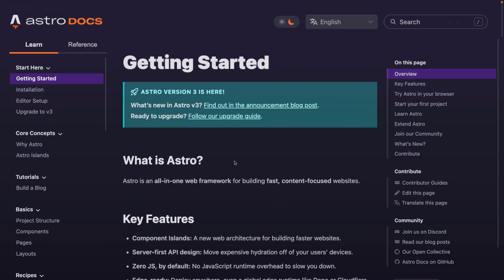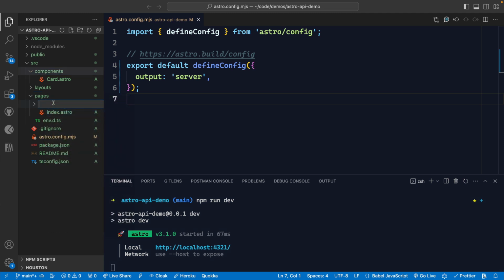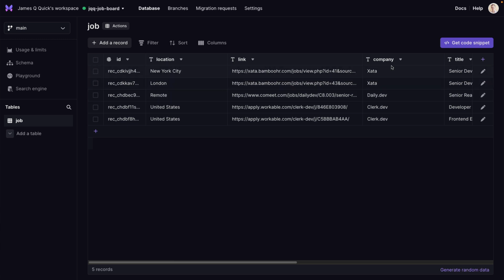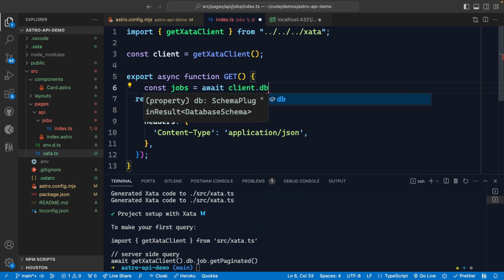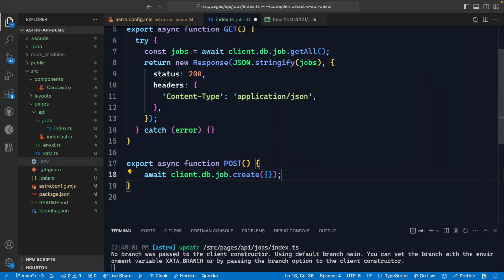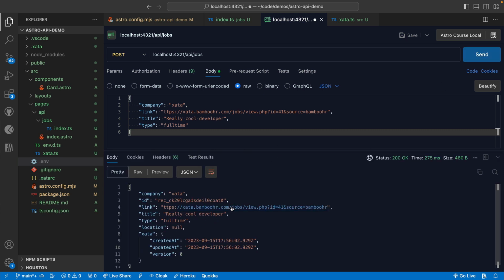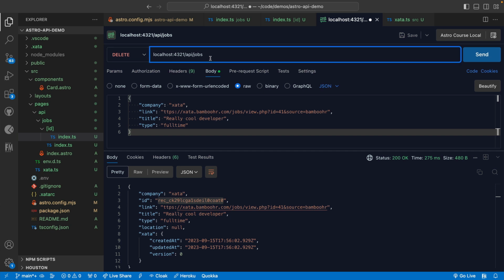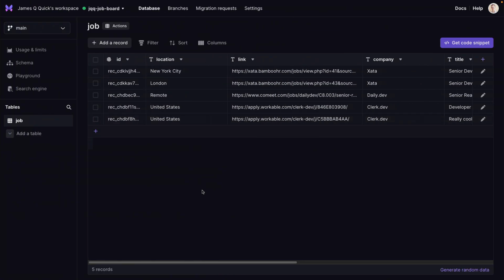Build and Test a RESTful TypeScript API With Astro, Postman, and Xata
Learn to use Astro to build a full RESTFUL backend with Astro Server Endpoints (similar to Next.js) and TypeScript.

In this video, we'll work with live data by integrating with a Xata database. We'll use the Xata client generate TypeScript types for our data as well. We'll also use the Postman VS Code extension to be able to test our API endpoints.

00:00 Introduction
01:24 Astro Overview
03:43 Server API Endpoints in Astro
04:45 Handling API GET Requests in Astro
08:57 Connecting to Xata Database
15:11 Handling API POST Requests in Astro
19:35 Handling API DELETE Requests in Astro
23:01 Handling API PUT Requests in Astro
24:22 Learn Astro 3.0
25:11 Conclusion